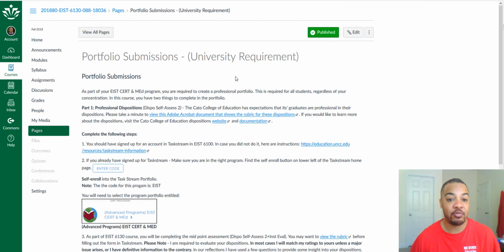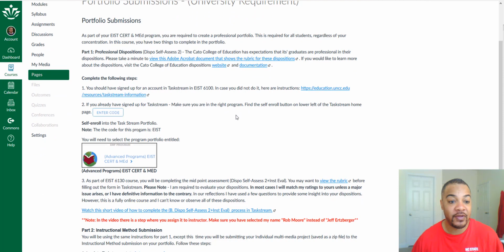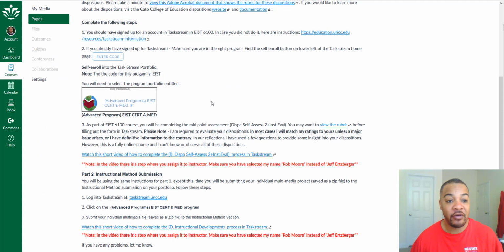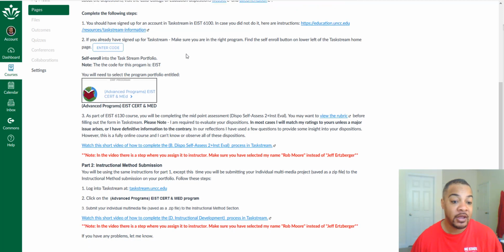EIST 6130: Week 10 Overview